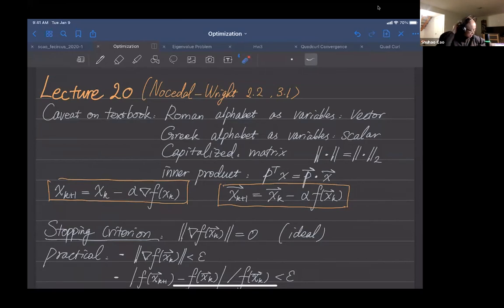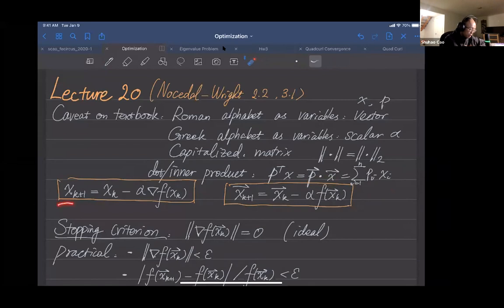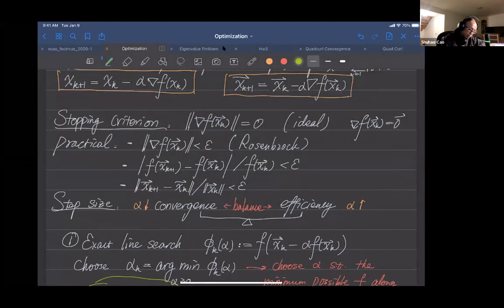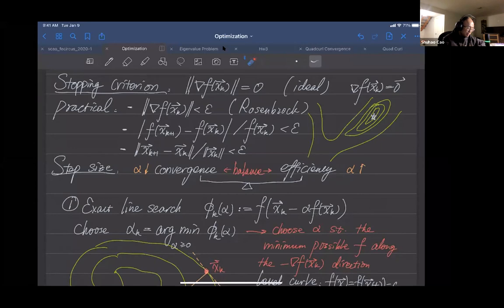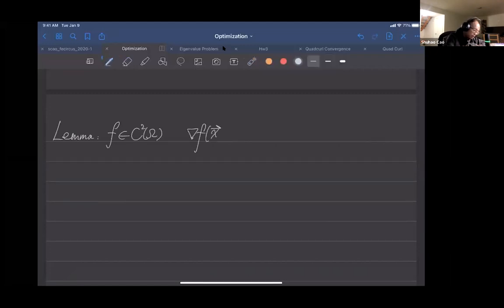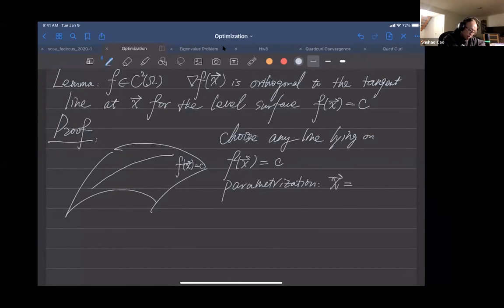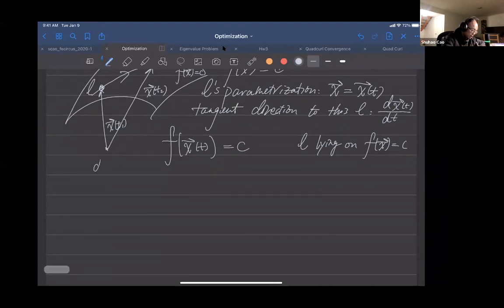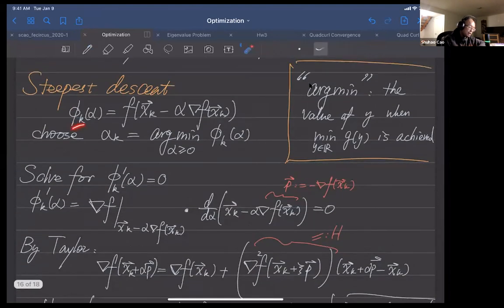Optimization Lecture 23: introduction to gradient descent part 1